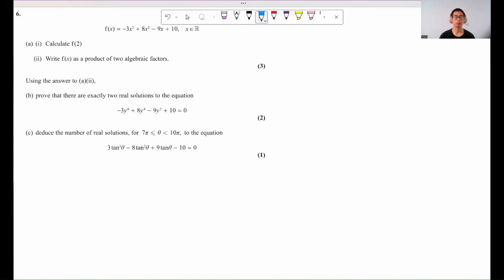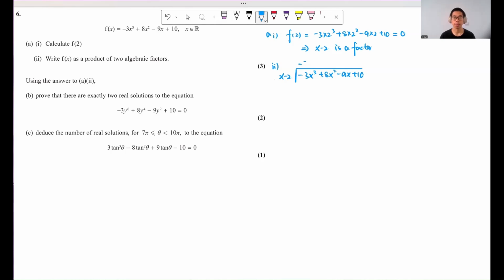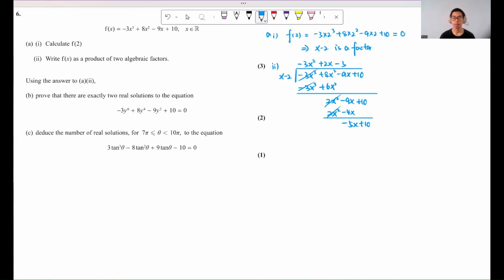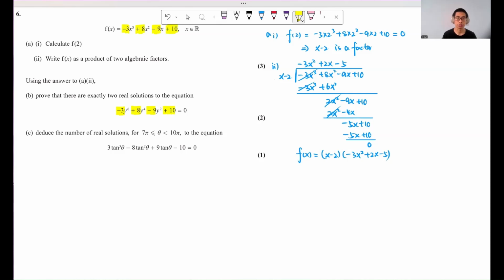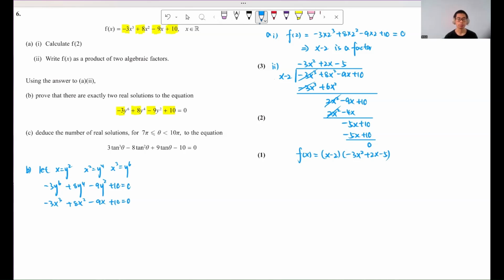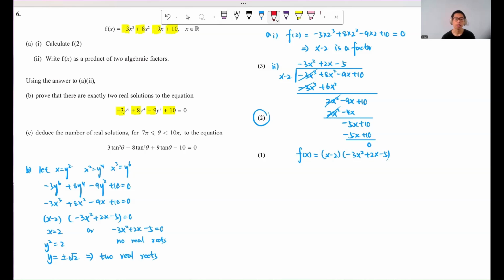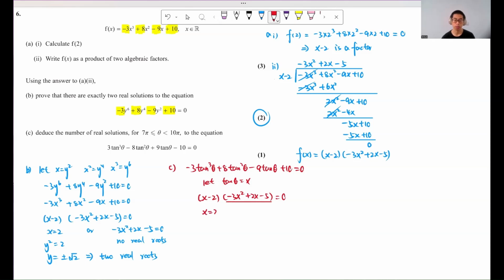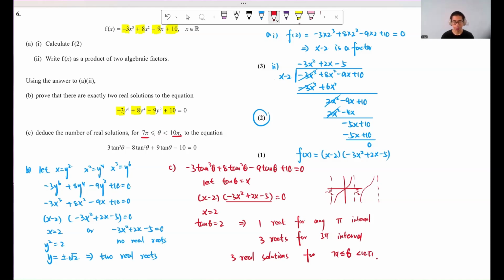Edexcel A-Level Maths 2018 Paper 2 Q6 | Trigonometry | Full Step-by-Step Explanation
Master the connection between algebraic factors and trigonometric roots in this guide to Edexcel A-Level Maths 2018 Paper 2 - Question 6. We show how one polynomial function can solve complex equations involving higher powers and tangent functions.
Topics covered:
Factor Theorem: Calculating f(2) to prove (x - 2) is a factor of the cubic function.
Algebraic Division: Dividing the cubic by (x - 2) to find the remaining quadratic factor.
Smart Substitution: Letting x = y² to prove the existence of exactly two real solutions in part (b).
Trigonometric Mapping: Solving tan³ θ equations by counting intersections over a specific interval (7π to 10π).
Key Learning Outcomes:
✔️ Use the Factor Theorem and long division accurately.
✔️ Understand how the discriminant of a quadratic factor affects the number of real roots.
✔️ Map algebraic roots to the periodic cycles of the tangent graph.